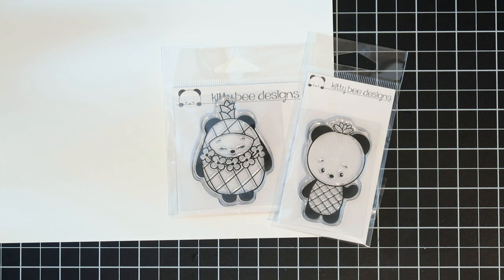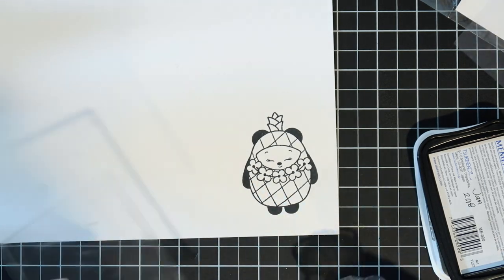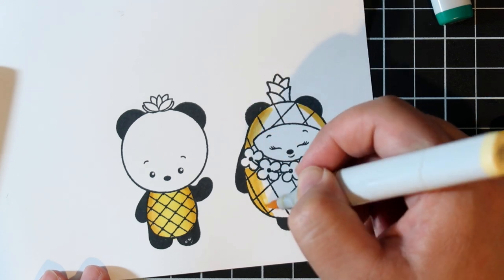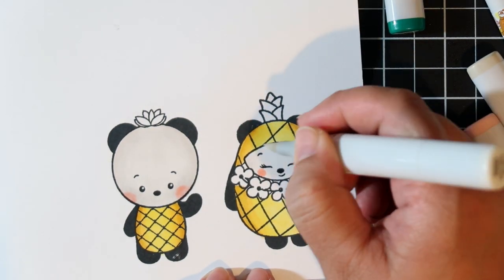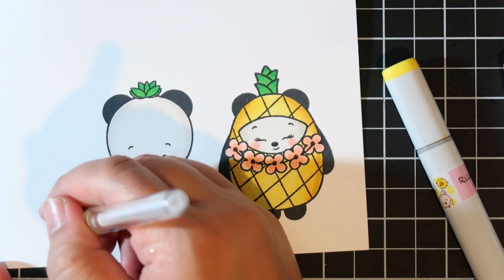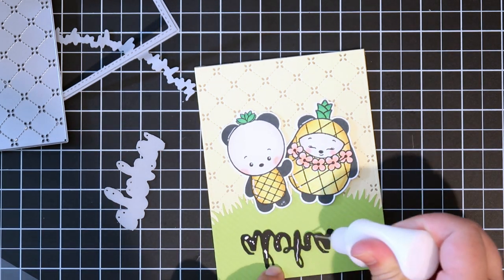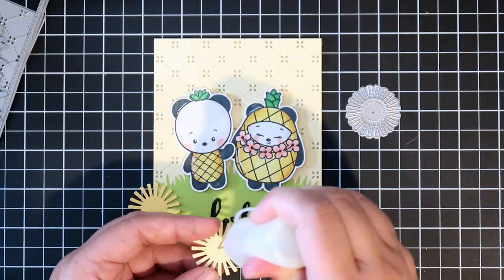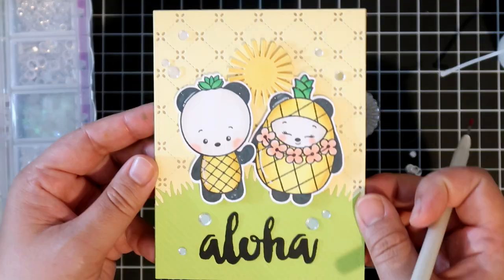Start to Finish - Pineapple Pandas Card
Quick Start to Finish Tutorial cardmaking on my Aloha card using 'Pineapple Crown' and "Aloha Panda" from Kitty Bee Designs

MAHALO!